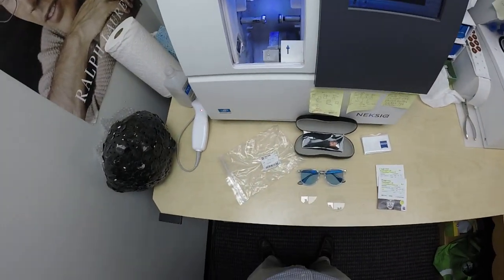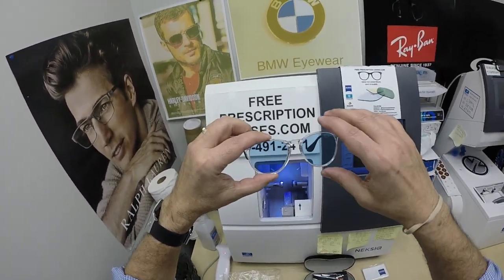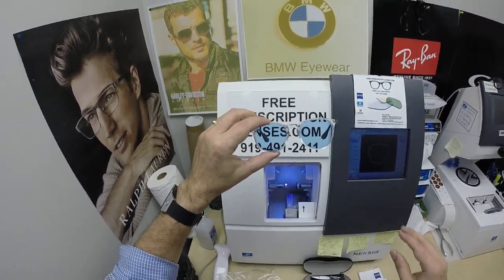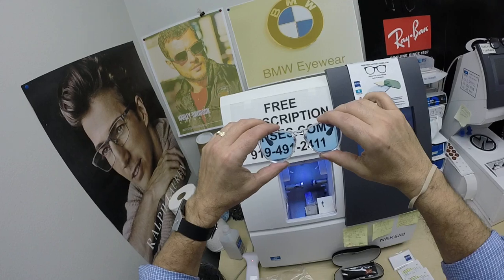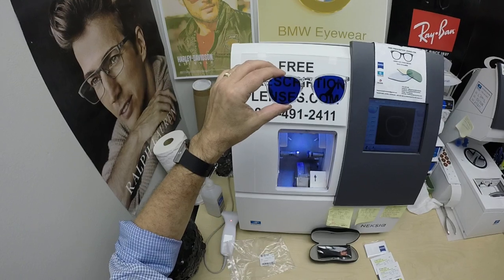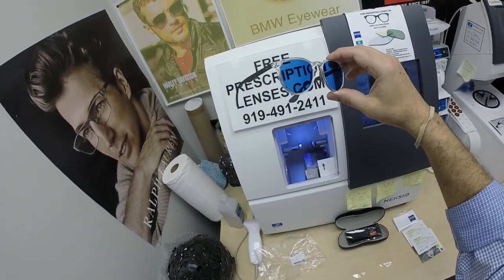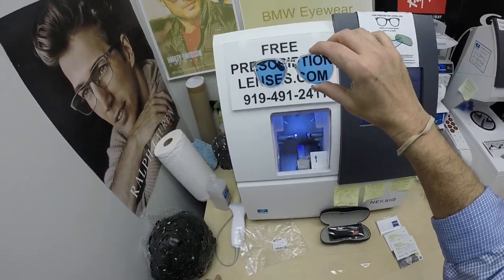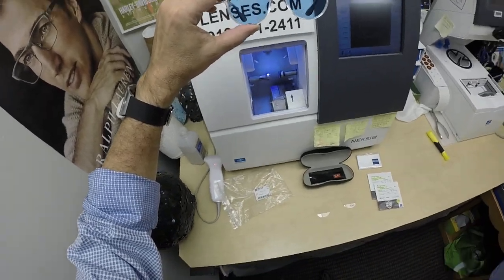Russ's Ray-Ban Erika | Johnny Depp Tint & Photofusion Blue Lenses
Watch as I show you the Ray-Ban RX7046 frames with a 45% Johnny Depp Blue Tint, Zeiss Photofusion Blue lenses with Duravision Platinum Anti-Glare. Tom Bean Texas is about tp look moe better!
Time Stamps:
0:00 - Introduction
0:30 - Ray-Ban RX7046 Erika glasses unboxing
1:11 - Zeiss Photofusion Lenses with Blue Tint
4:04 - UV activation Photofusion Lenses
7:15 - Video Wrap Up